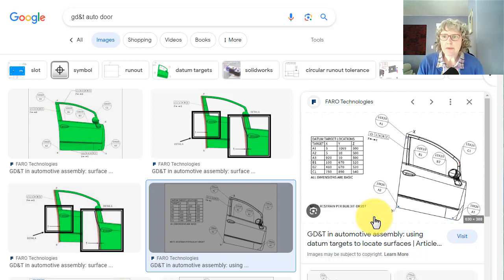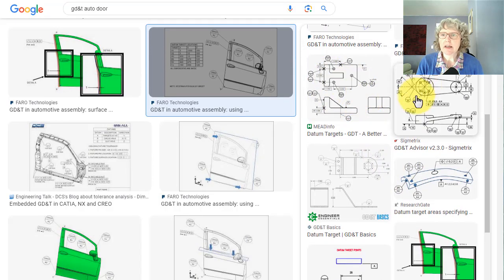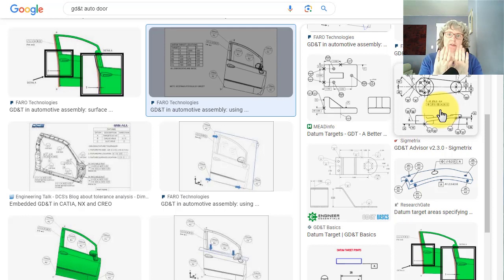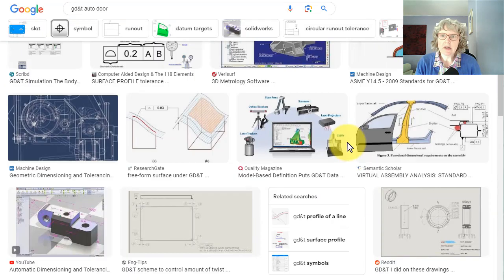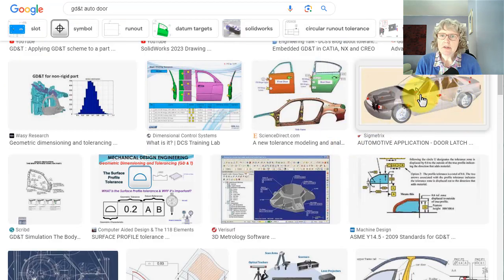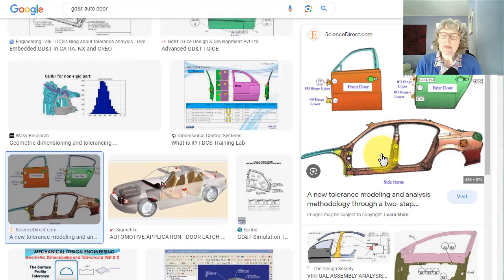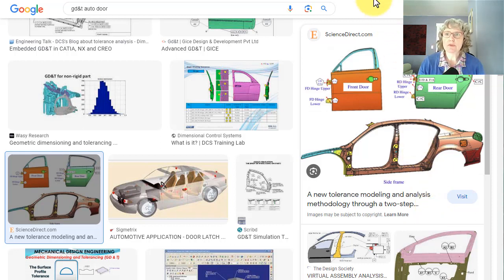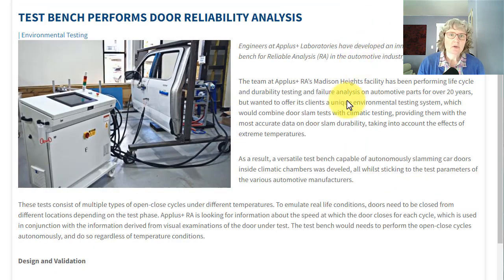Stat 243 Statistical Analyst Jobs in Engineering and Design